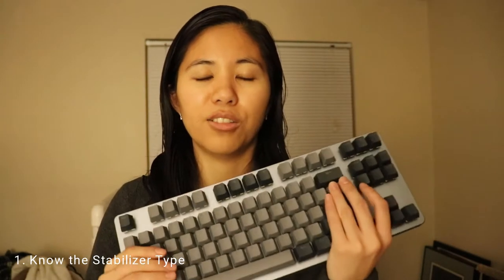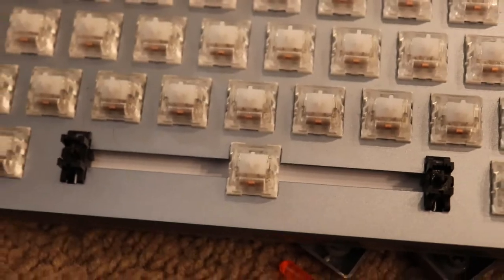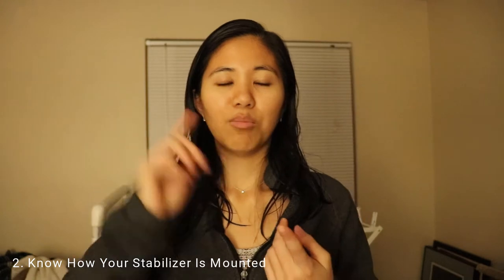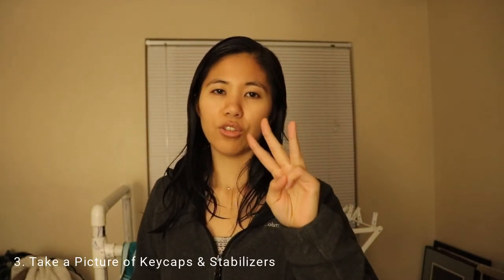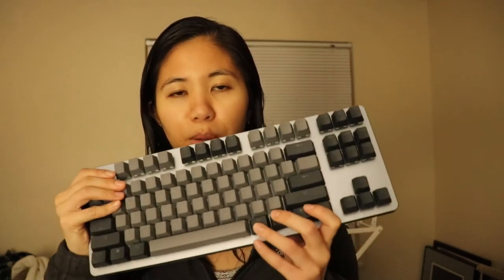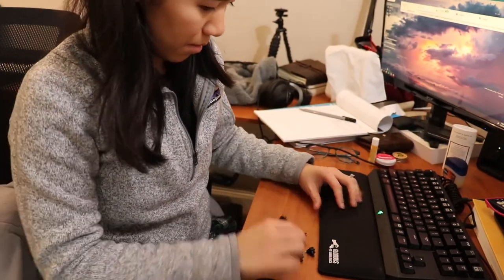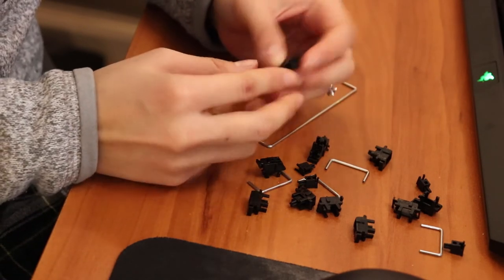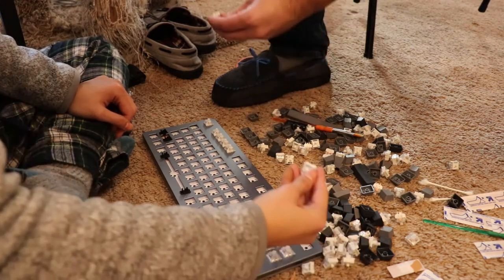Top 5 Mistakes Modding Mechanical Keyboard Stabilizers: Switch and Click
Top 5 Mistakes Made When Modding Mechanical Keyboard Stabilizers (Don't do these)

Don't do any of these. I made all 5 of these top mistakes while modding my keyboard stabilizers. These top 5 tips include: 1. Not knowing what kind of stabilizers are, 2. Not knowing how they're mounted, 3. Not taking a picture of your keyboard and stabilizers before hand, 4. Not having a clean and comfortable workspace, and 5. Not testing each part prior to putting it all back together.

We typically release 1-2 videos per day, and are constantly trying to increase our video quality to improve the viewing experience of our audience.

Switch and Click is a participant in the Amazon Services LLC Associates Program, an affiliate advertising program designed to provide a means for sites to earn advertising fees by advertising and linking to amazon.com. As an Amazon Associate I earn a commission from qualifying purchases. All prices and star-ratings mentioned during the videos are at the time of purchase and what it was when we bought it, they may not be representative of the current data involving the products specified.